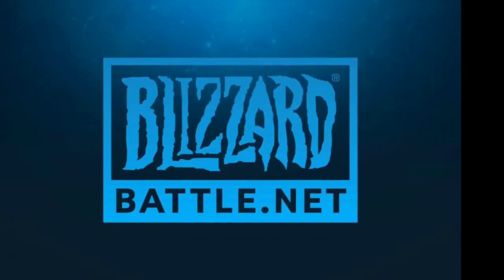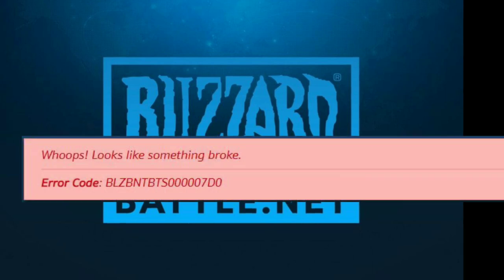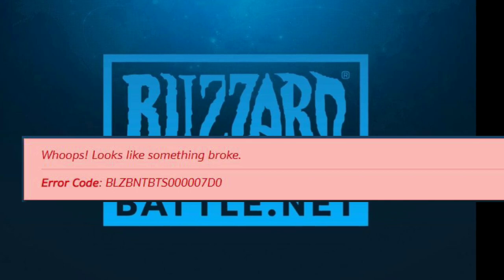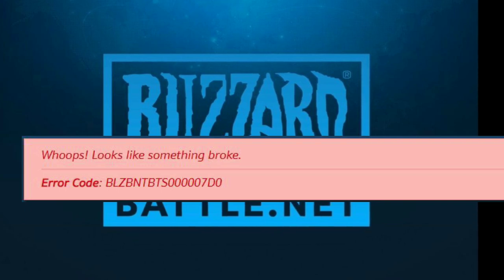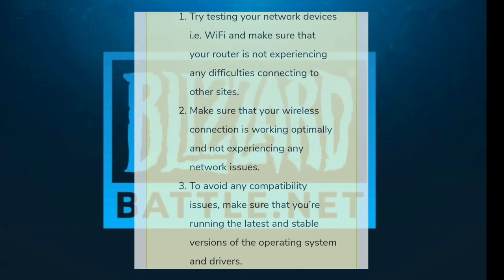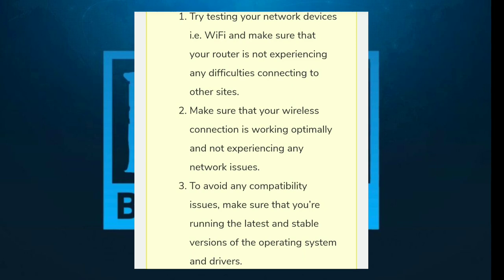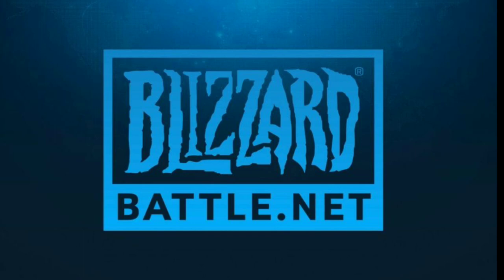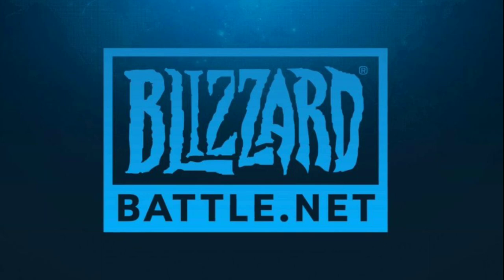How to fix Installation Blizzard Battle.net error: BLZBNTBTS000007D0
So, there is no lack of online gaming websites and one popular name that has been around since 1996, is the Blizzard Battle.net. It is an internet-based game streaming website, which also caters to social networking, digital distribution, and digital rights management platform, which is developed by the Blizzard Entertainment. It is available on desktop (Windows, macOS) and mobile and you can access a variety of games within the gaming platform. It gives you access to all of your games in one place and lets you shop games and goodies digitally while being able to connect with your friends.

However, there have been several user reports claiming that a new error has surfaced the Blizzard Battle.net gaming platform i.e. BLZBNTBTS000007D0. The error message shows “Whoops! Looks like something broke.”

1. Camera
2. Pro Camera
3. Memory Card
4. Laptop
5. Tripod
6. Microphone
7. Softbox
8. Phone Holder
9. GorillaPod
10. Drone
11. Action Camera
12. Laptop (Mac)